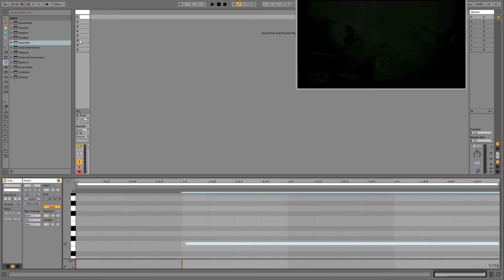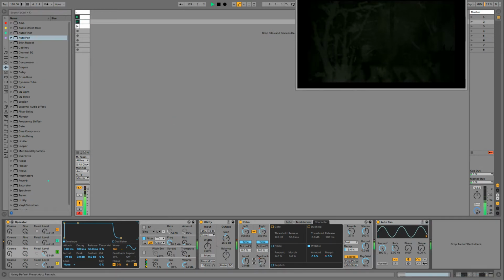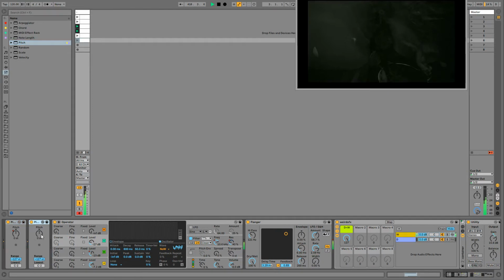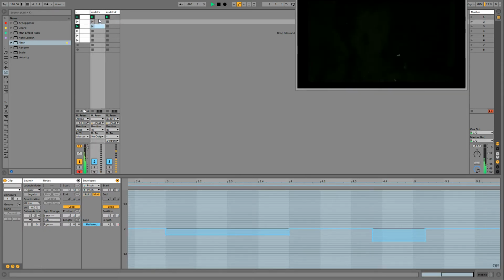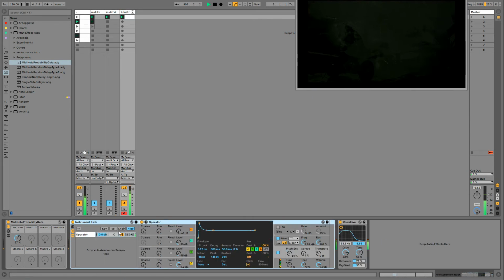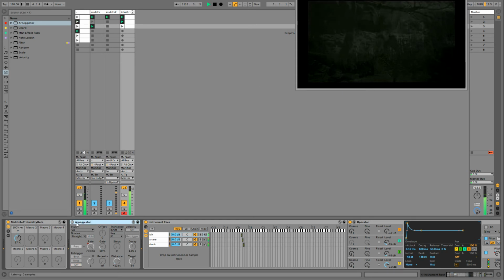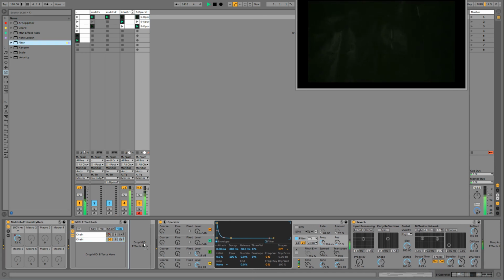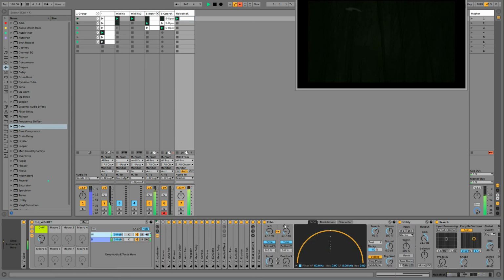offthesky live sound design - sketchsploration2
in this installment, we explore building some oddball rhythmic beat structures using just the built in ableton live 10 suite effects and instruments and gobs of automation. get them project files